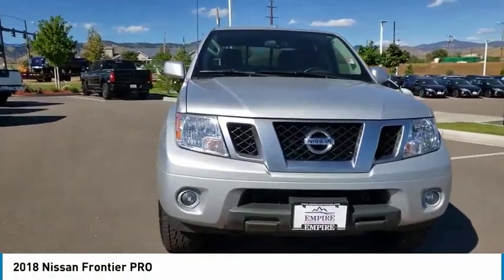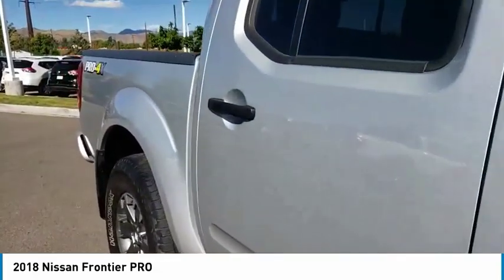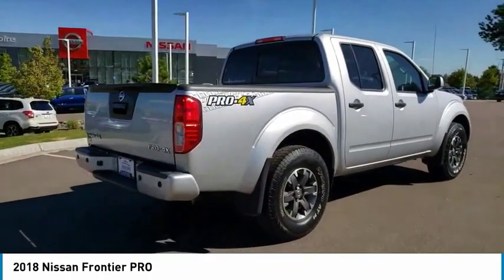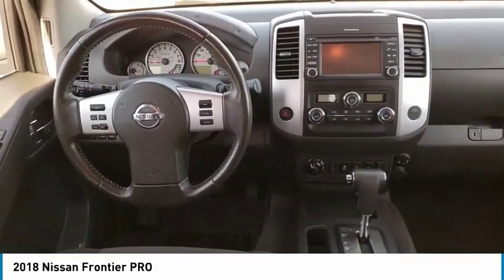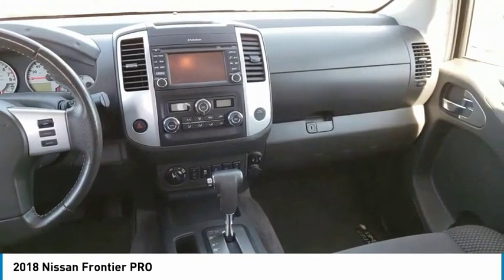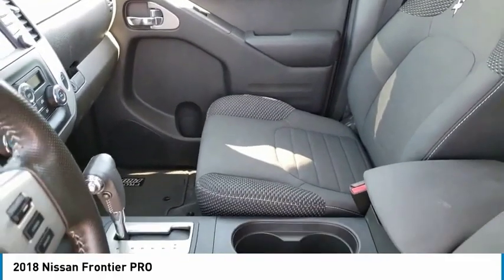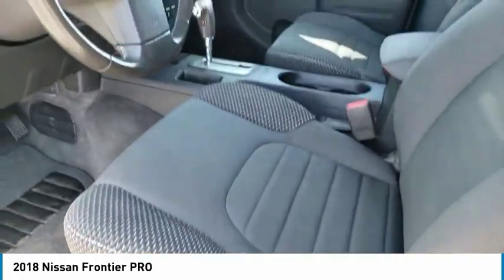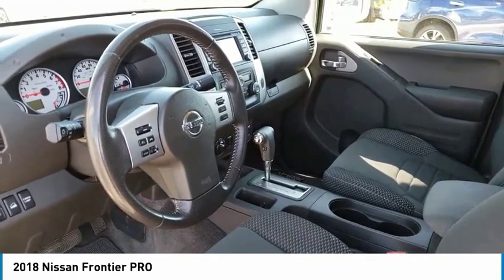2018 Nissan Frontier Lakewood Colorado 755513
***BLUETOOTH WIRELESS / HANDS FREE***, ***USB PORTS***, ***NAVIGATION / GPS***, BACKUP CAMERA, ***POWER DRIVER SEAT***, ***KEYLESS ENTRY***, ***HEATED FRONT SEATS***, ***ONE OWNER CARFAX***, ***CERTIFIED***, Navigation System.brbrbrCertified.brNissan Certified Pre-Owned Details:brbr * Transferable Warrantybr * Roadside Assistancebr * Includes Car Rental and Trip Interruption Reimbursementbr * Limited Warranty: 84 Month/100,000 Mile (whichever comes first) from original in-service datebr * Vehicle Historybr * Warranty Deductible: $50br * 167 Point InspectionbrbrbrCARFAX One-Owner.brbrbrTo see more quality vehicles like this one right here just or dial (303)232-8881 FAMILY OWNED AND OPERATED WHERE YOU ALWAYS BUY THE BEST FOR LESS !